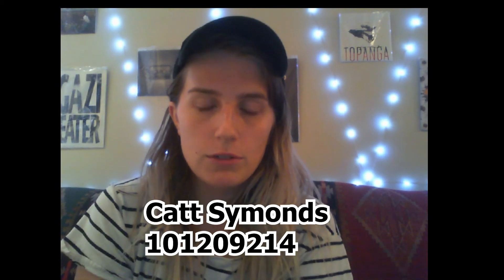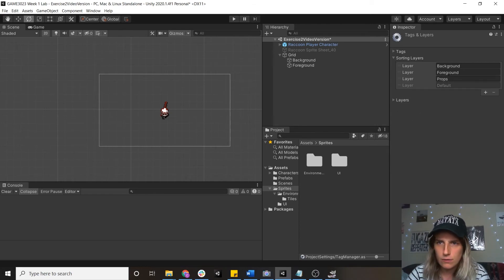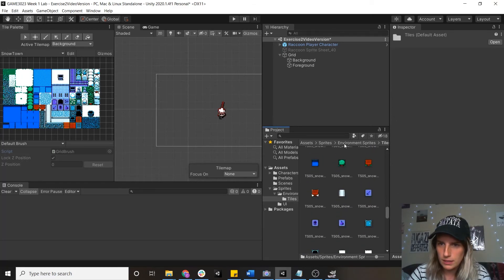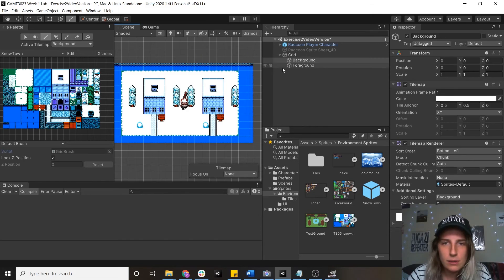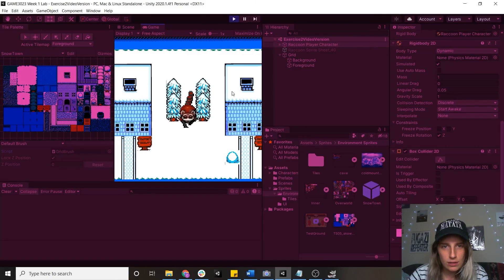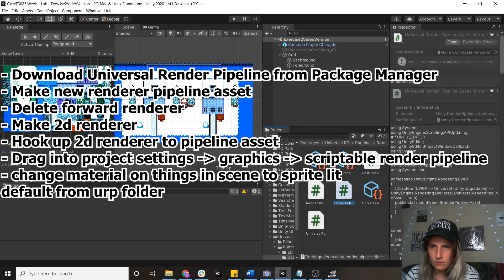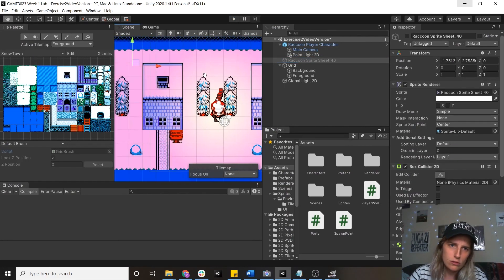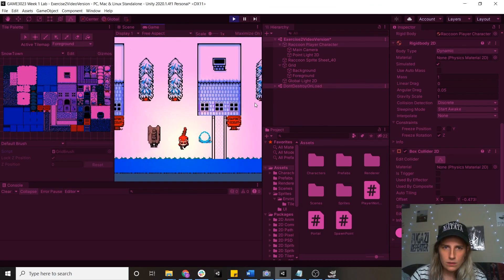Unity Tilemap Collisions and 2D Lighting in the URP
This is for a class assignment, but I've made it public in case this is the tutorial somebody needs.

Fast-forward music written and produced by David Huzyk and Catt Symonds, performed by David Huzyk.

How to set up 2D rendering with the URP:

- Download URP from Package Manager
- Make new renderer pipeline asset
- Delete forward renderer
- Make 2d renderer
- Hook up 2d renderer to pipeline asset
- Drag into project settings - graphics - scriptable render pipeline
- Change material on things in scene to sprite lit default from URP folder